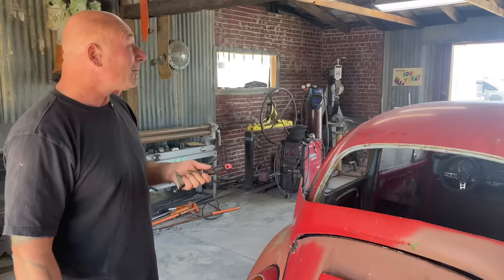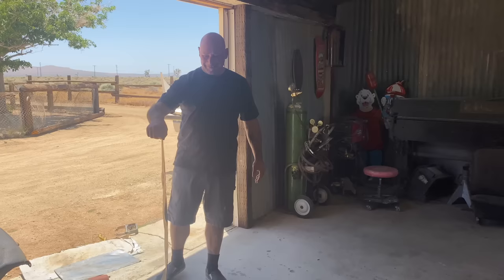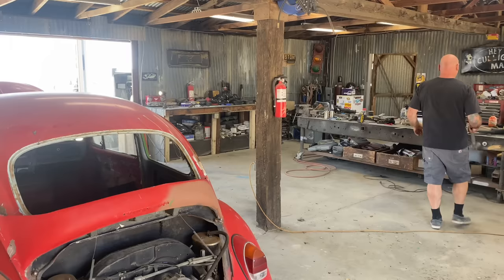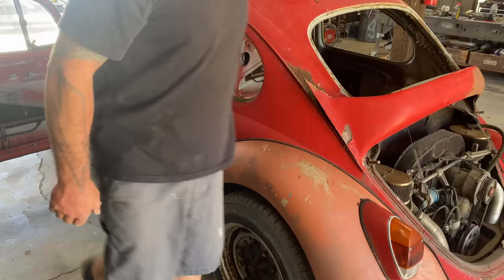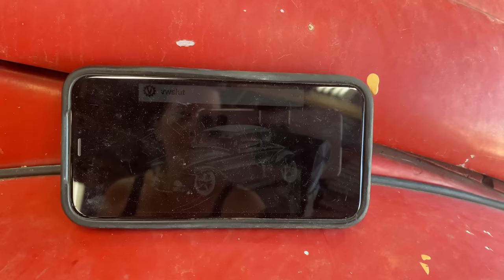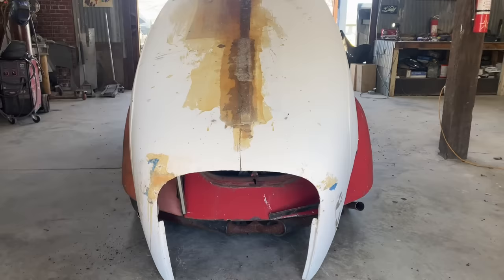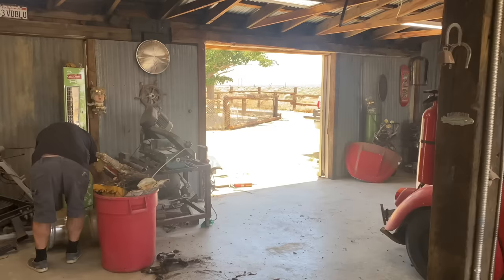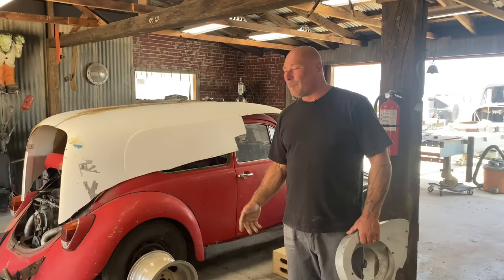Part 1! Ian Roussel 1968 VW Bug Radical Custom Introduction and Discussion 👽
Full Custom Ian Roussel discusses in this video his latest acquisition, a 1968 VW Type 1.  His fascination stems from the seemingly limitless customization opportunities for this vehicle.  Join Ian on a wild ride through his mind 👽 as he envisions then fabricates his most radical ideas to date. 😎

We also have an amazon store for you to shop some of the basics we use at our rural ranch!

Outro Art Pinterceptor Art done by the amazingly talented @johnnyjalopy